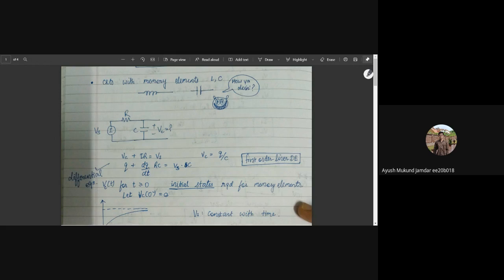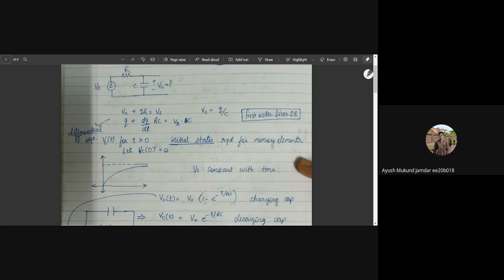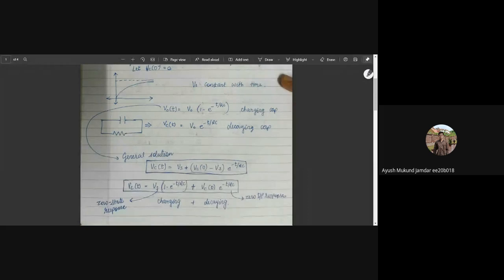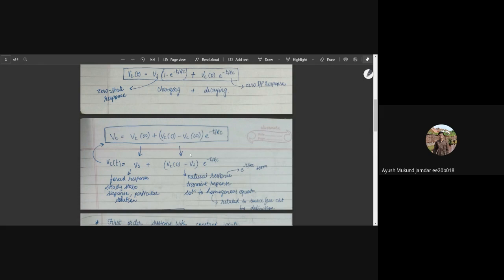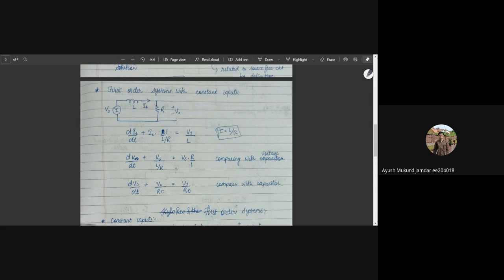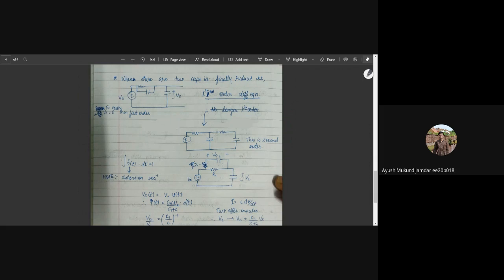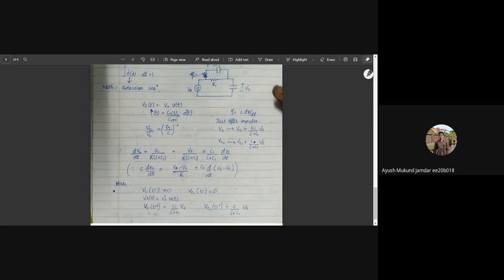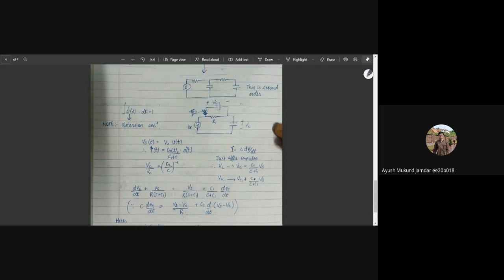9 First Order Systems